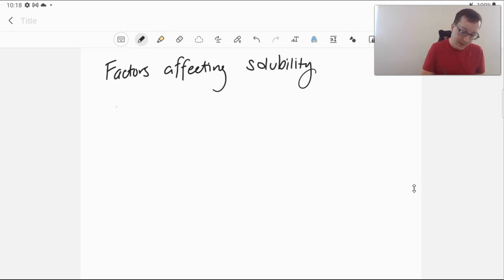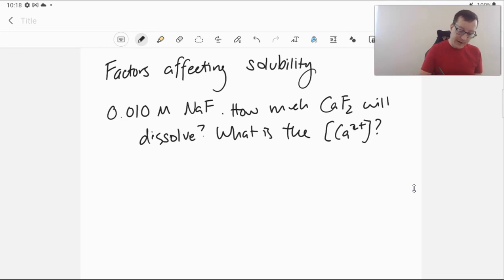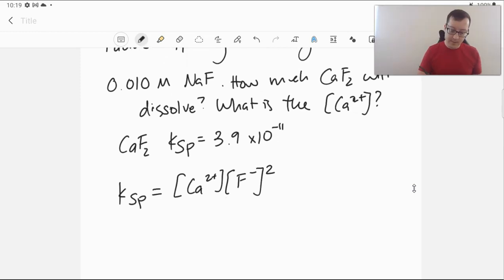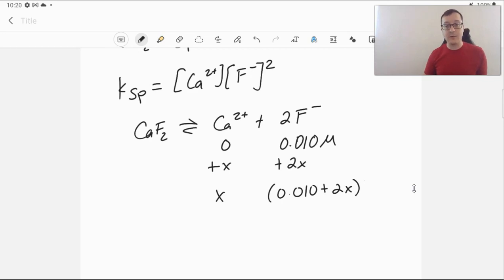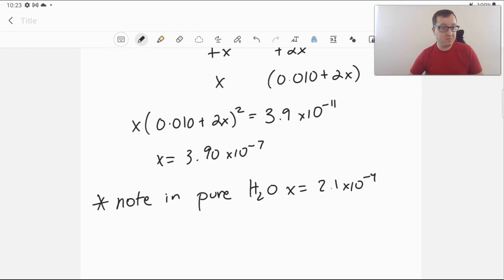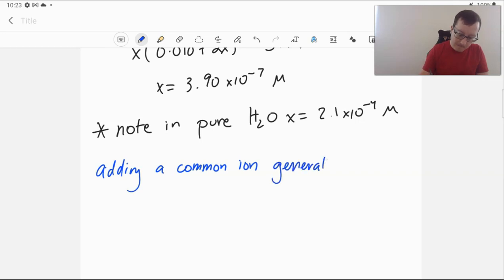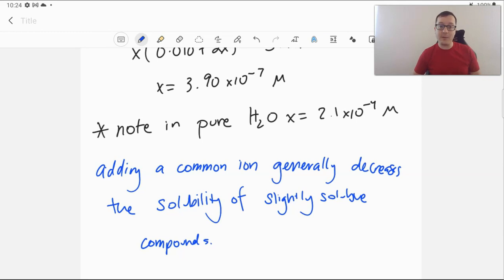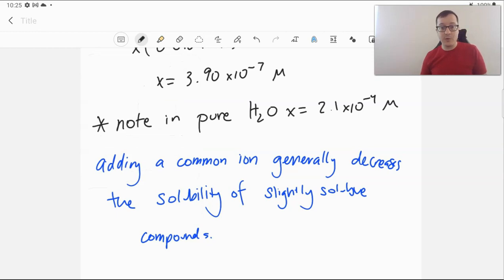Ksp with common ions